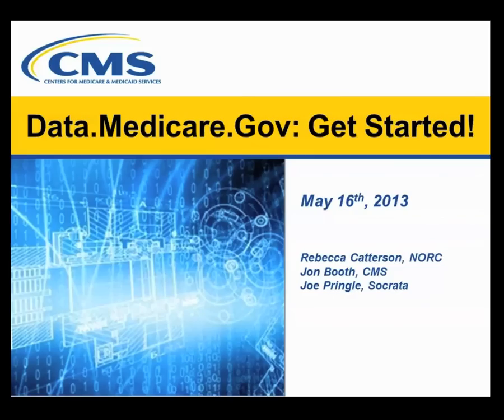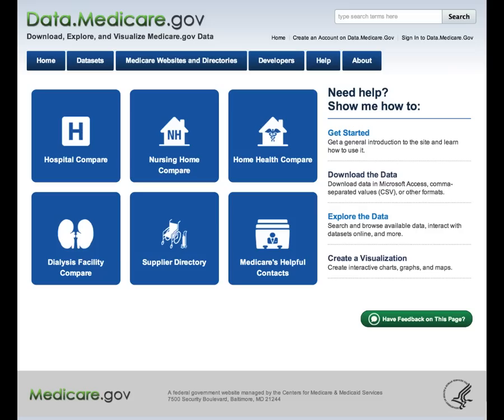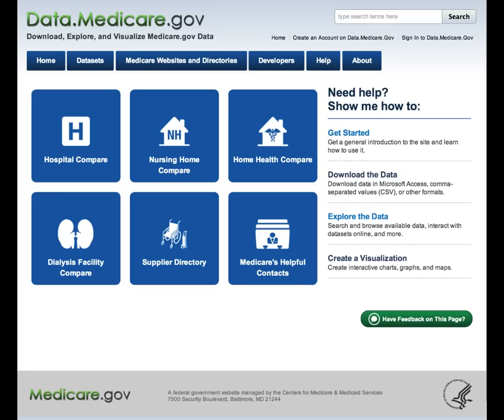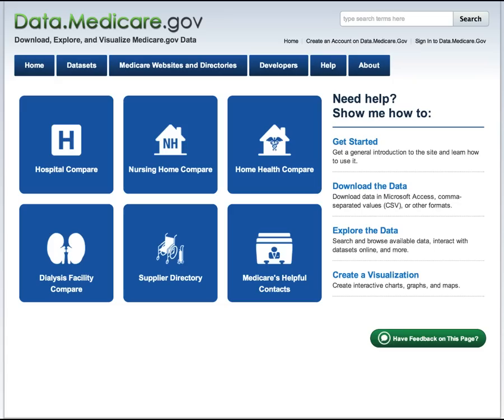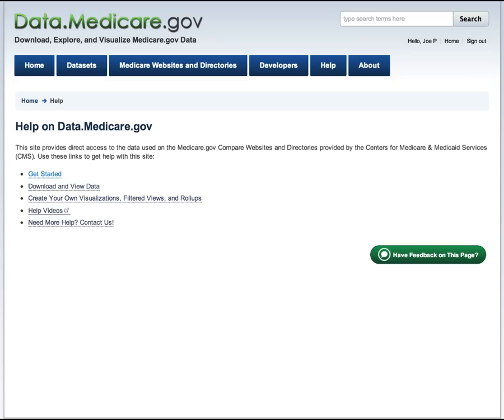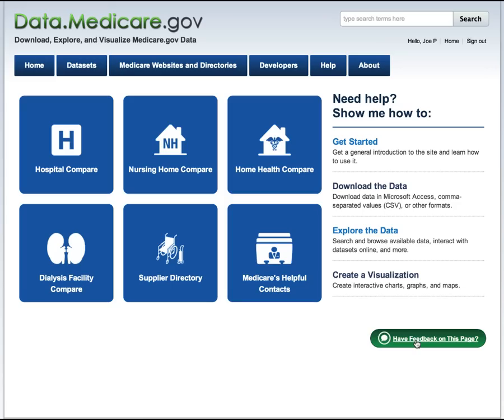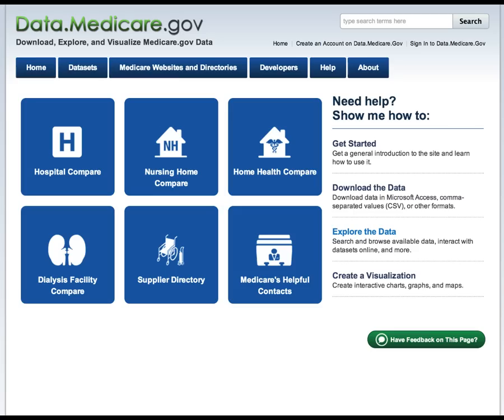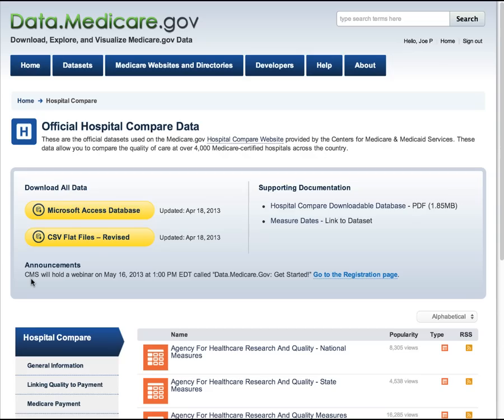Data.Medicare.Gov: Get Started!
Summary: This CMS training Section will:
•         Provide an introduction to Data.Medicare.Gov,
•         Demonstrate options for accessing the data, and
•         Describe how to make use of the site's tools for exploring and interacting with the data.

The training session is appropriate for both technical and non-technical users of Compare website data, for example, researchers, health care administrators, and quality improvement professionals.